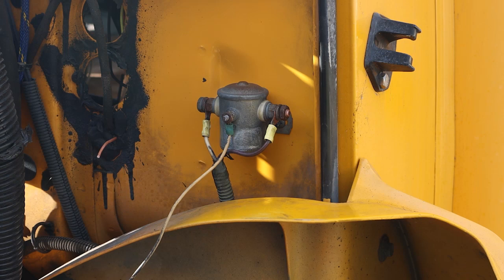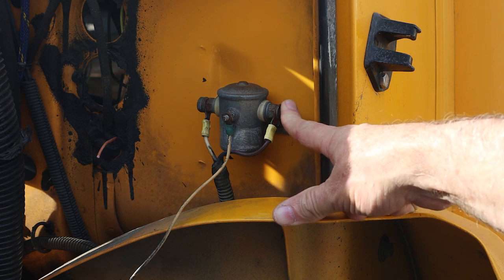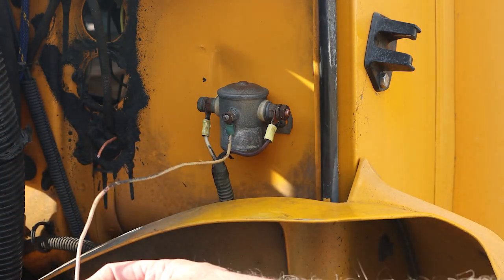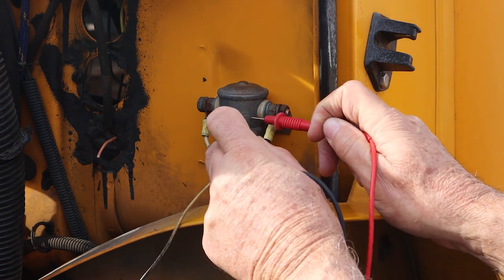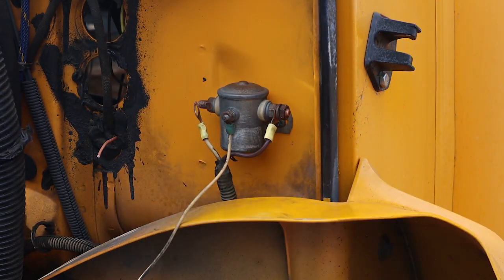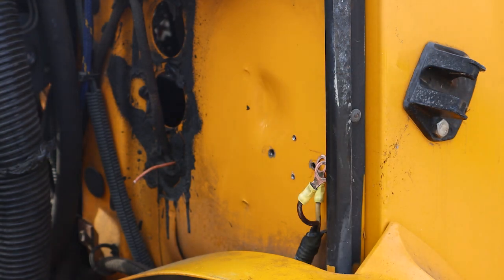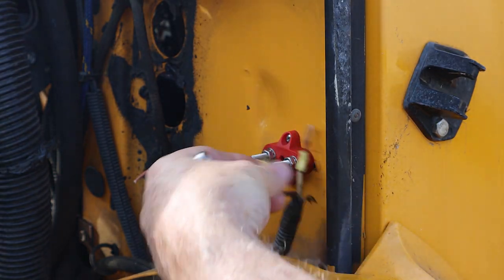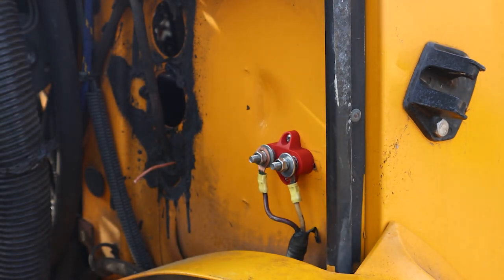Skoolie Bus Conversion - Remove the Door Interlock - Part 2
WE show you how to disable the door interlock system that prevents the bus from starting if any door is locked.

Please make a small donation to help me keep on making videos

 Dielectric  Grease

Terminal Block

⬇️Download the Temu app to get 💰100 coupon bundle via the